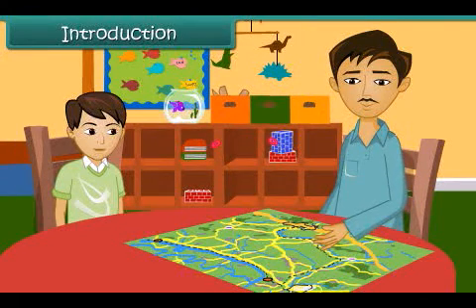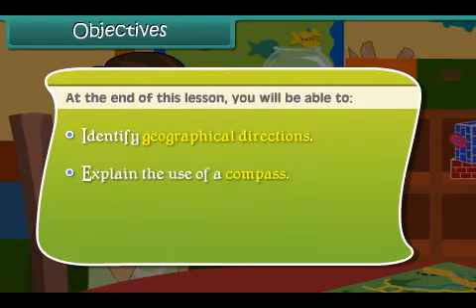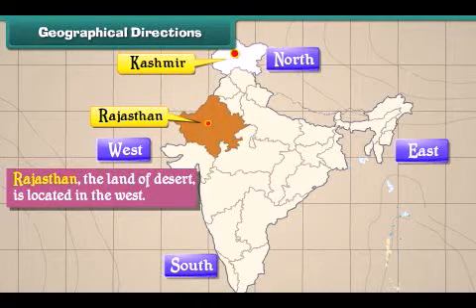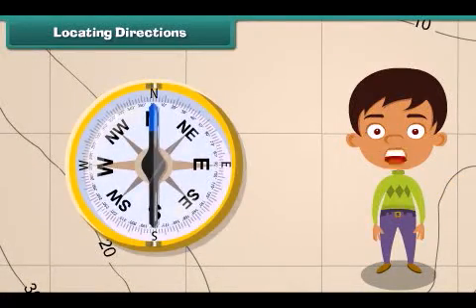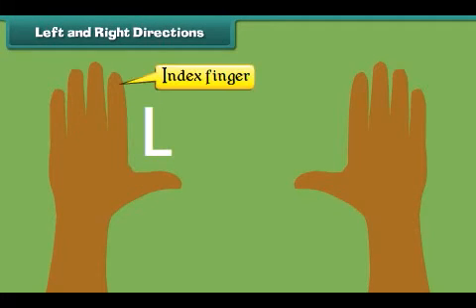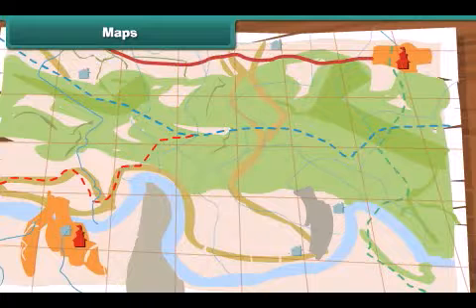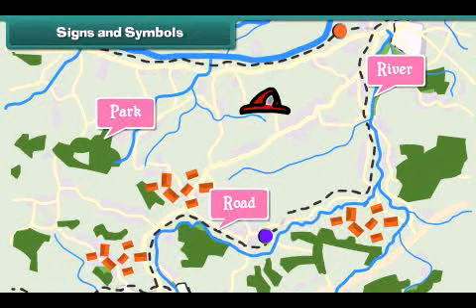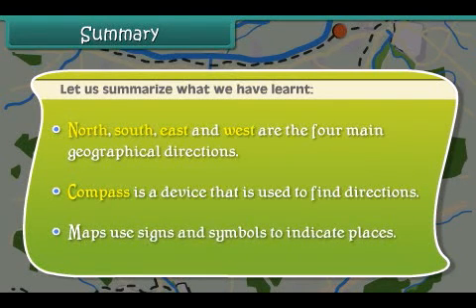Locating a Place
EVS, Class 3rd